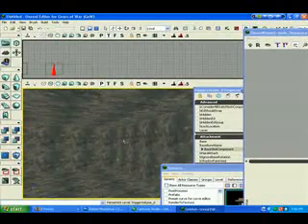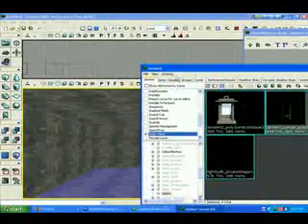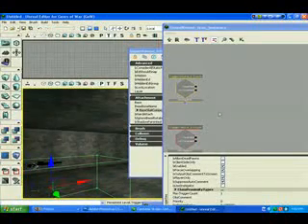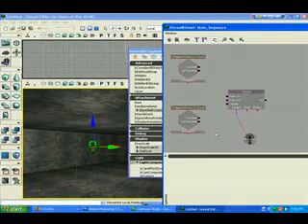0203 Trigger lights (unreal editor)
Trigger lights